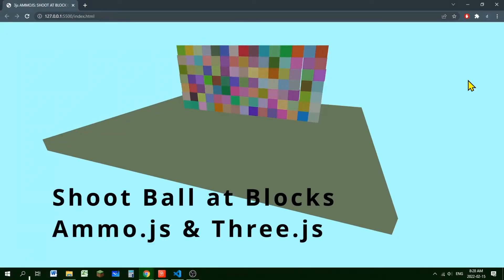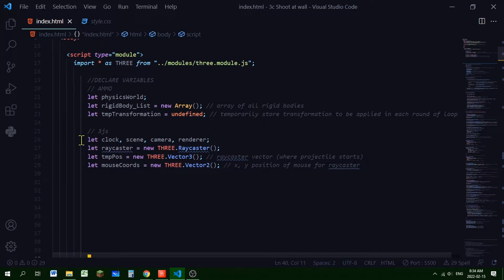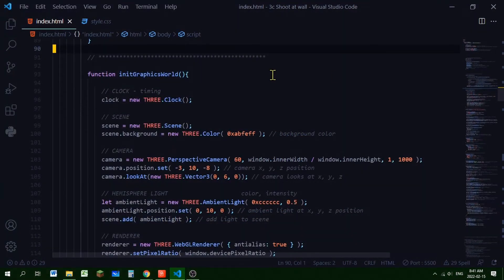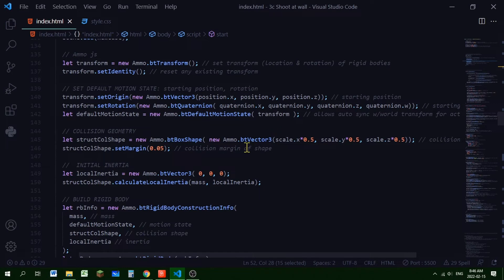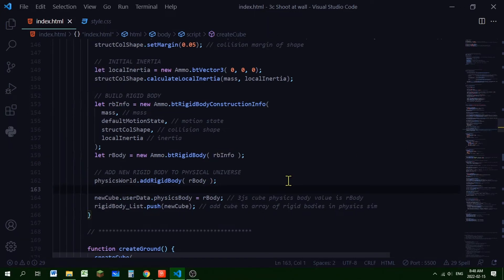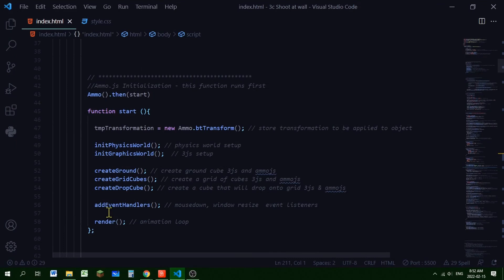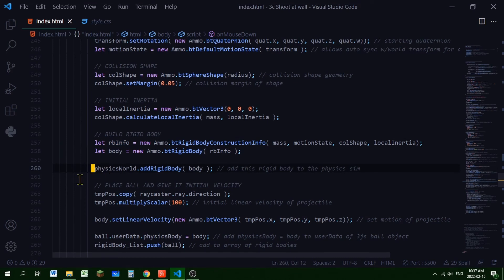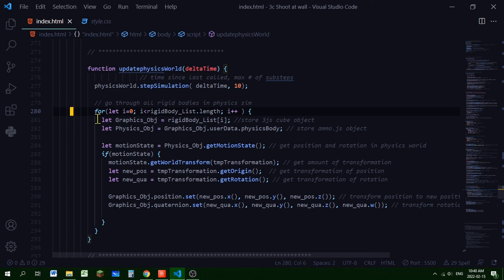20a Shoot ball at blocks three.js and ammo.js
Learn basic setup of ammo.js physics engine with three.js.
Learn how to make stationary cubes .
Learn how to make cubes you can move by hitting them with a ball.
Learn how to use raycasting.
Learn how to make a projectile.
Learn how to setup physics world.
Learn how to update objects in physics world.

Timestamps:
00:00 Intro/demo
00:12 Get and put ammo.js in code editor
01:13 Basic mechanics of scene
01:45 Declare variables
02:37 Initialize ammo.js
03:52 Physics world setup - ammo.js
05:16 Three.js setup
05:51 Make ground cube
06:38 How the create cube function works - graphics & physics
10:44 Create a grid of cubes
10:33 Create a dropping cube
1154 Add event handlers - mousedown and window resize
12:16 How to shoot ball using raycasting
16:24 Animate/Render loop
16:27 Updating the physics world

Resources:
Ammo.js @ Github: